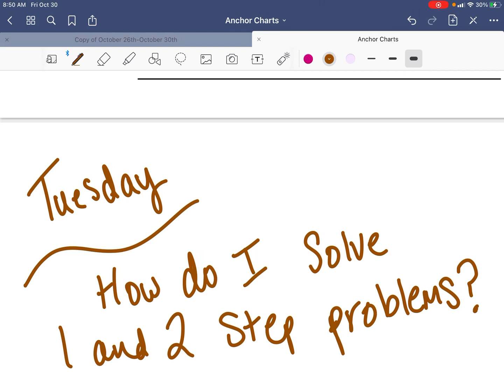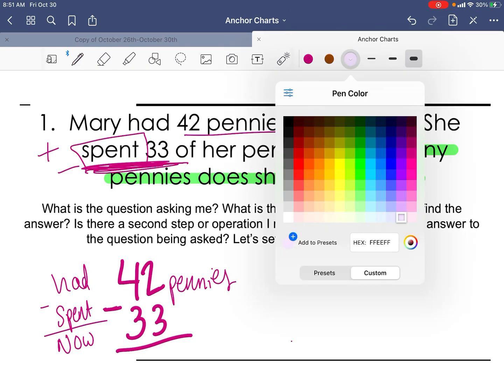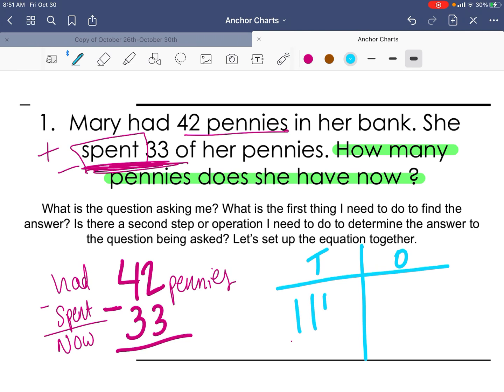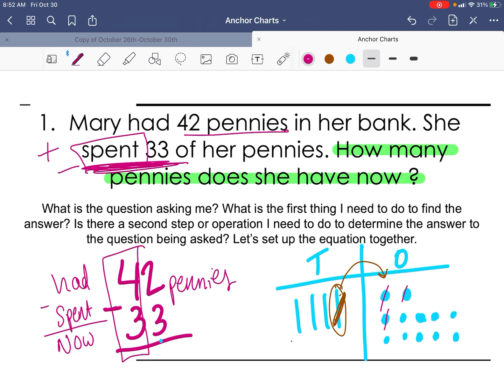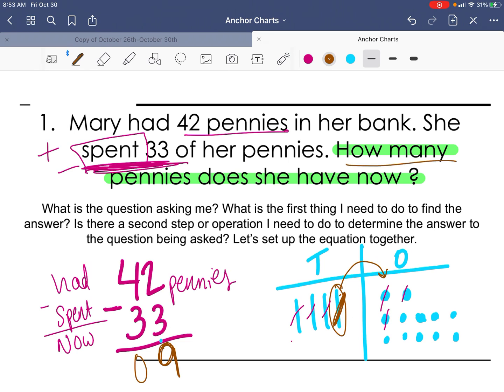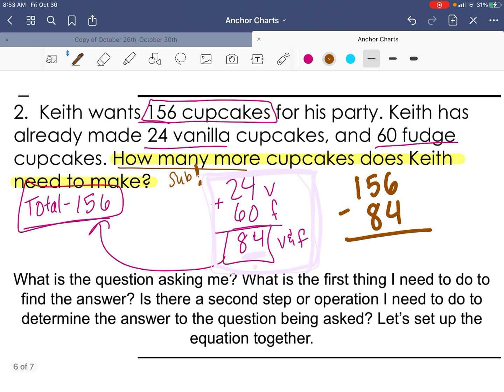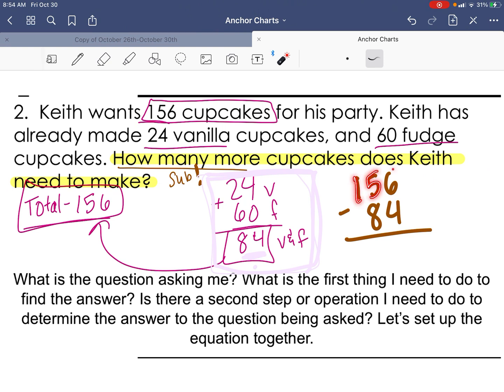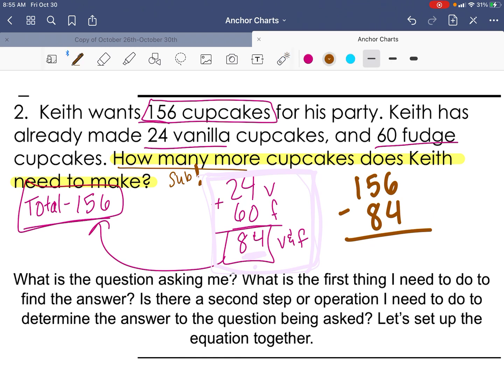Tuesday Nov 3rd